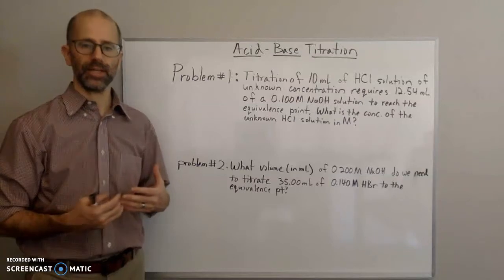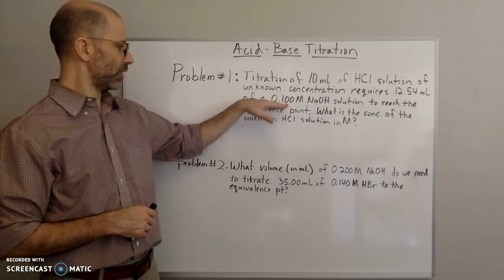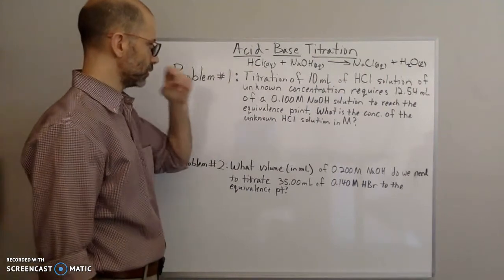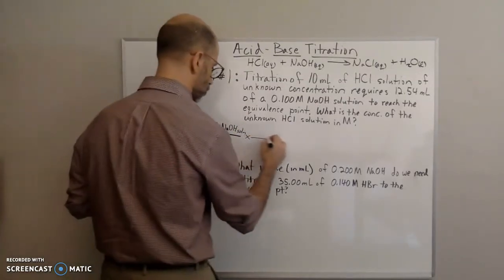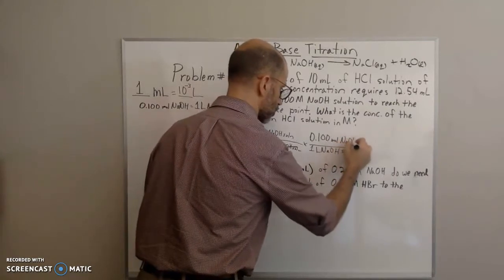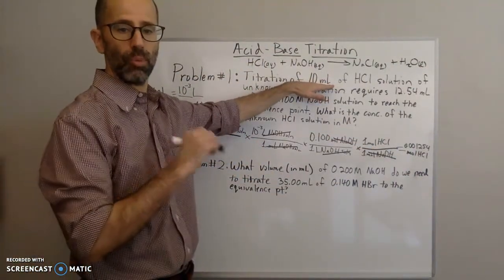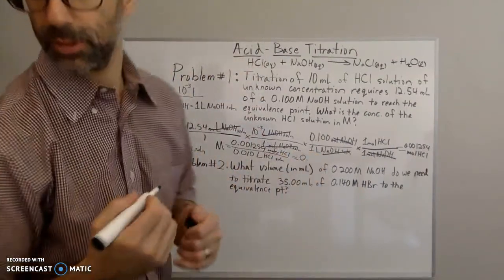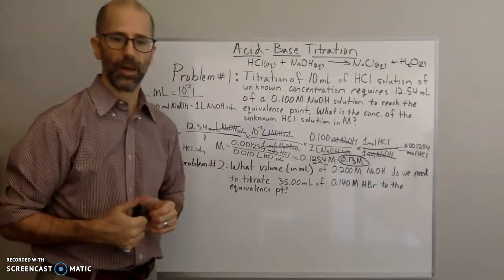Acid Base Titration Practice Problems Problem #1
In this video I go over the first of two acid-base titration problems.